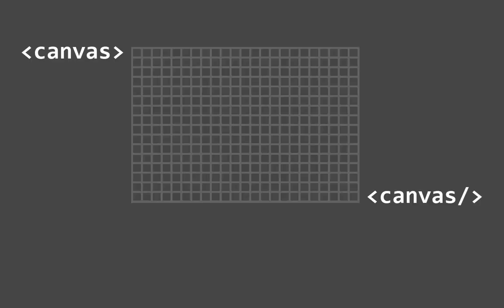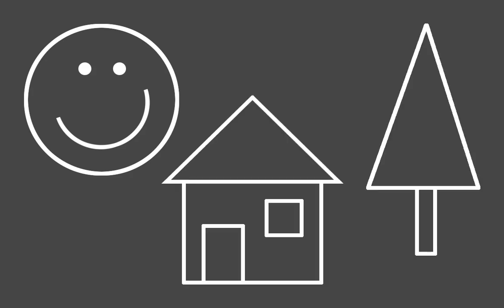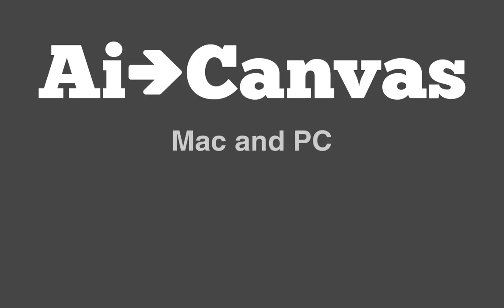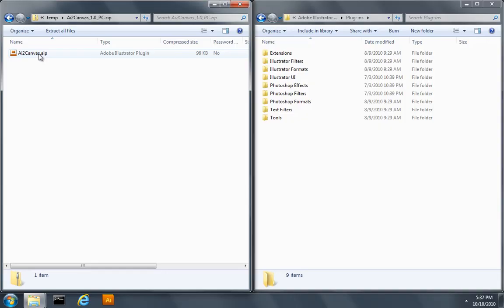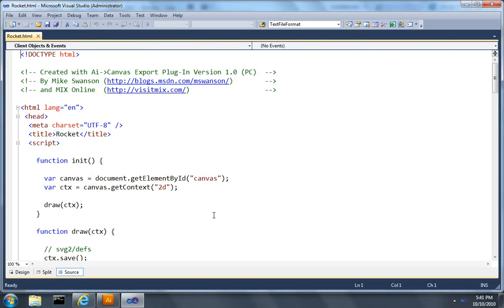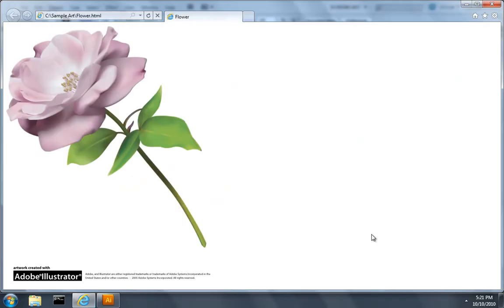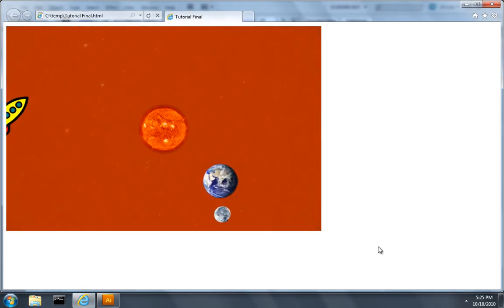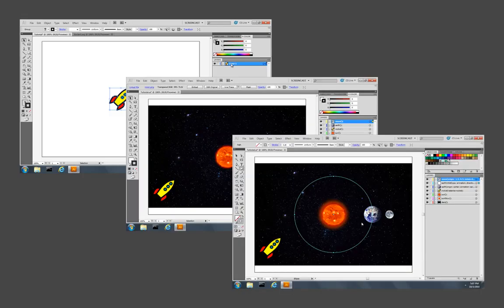Adobe Illustrator to HTML5 Canvas Plug-In Overview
The Ai to Canvas plug-in enables Adobe Illustrator to export vector and bitmap artwork directly to an HTML5 canvas element using JavaScript drawing commands. Animation can be added to control rotation, scaling, opacity, and motion along a path. Then, events can be used to trigger other animations. Finally, the exported HTML and JavaScript can be extended and used in your own applications running on the latest versions of Internet Explorer 9, Firefox 3.6, Chrome 6, Safari 5, and Opera 10.